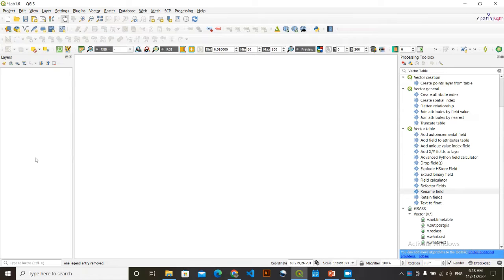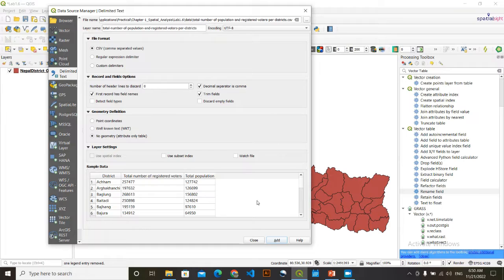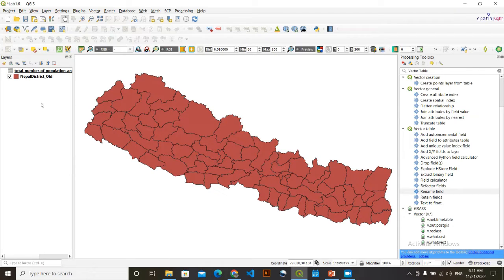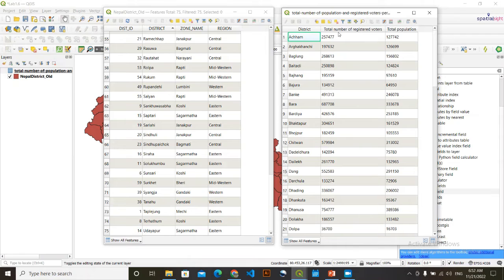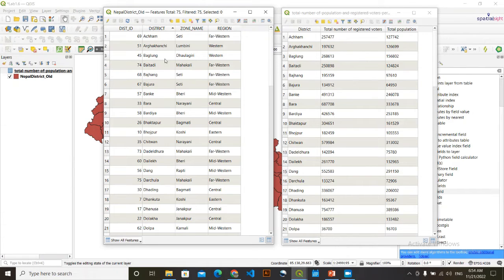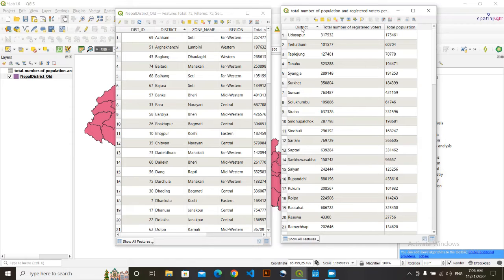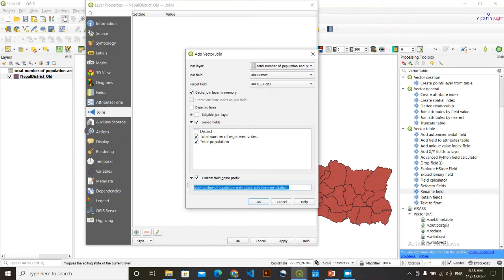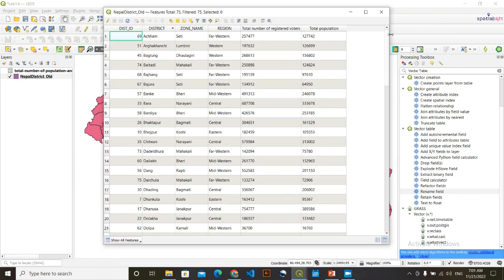How to join attribute table of a csv to a shapefile in QGIS?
Integrating  spatial data from different sources (join attribute tables) is one of the common GIS operation. This video is about joining/appending  a non-spatial data  to a spatial data.